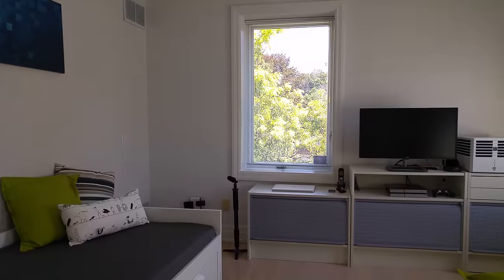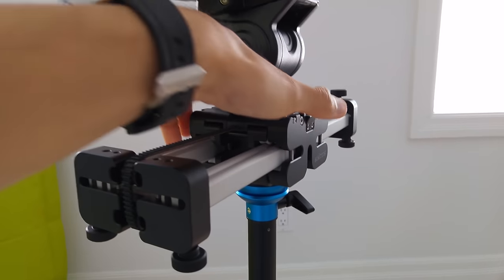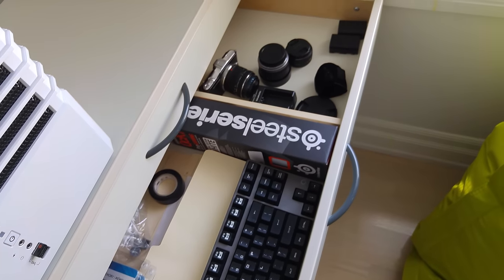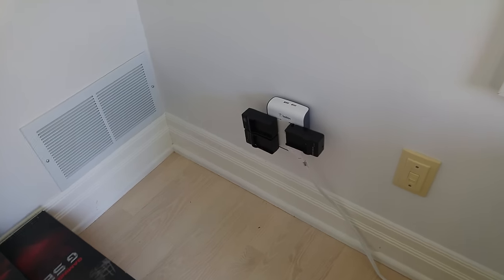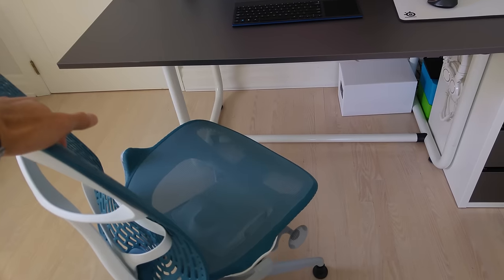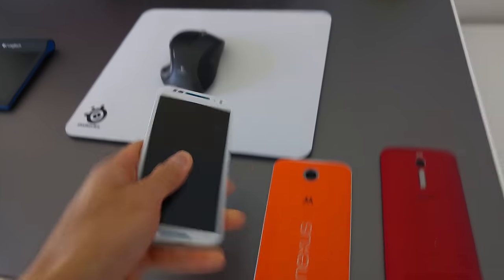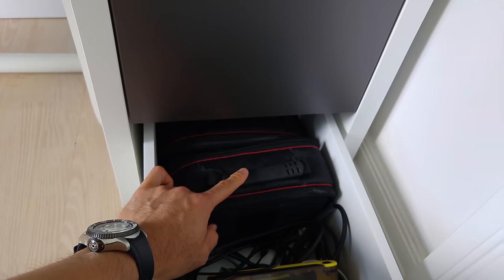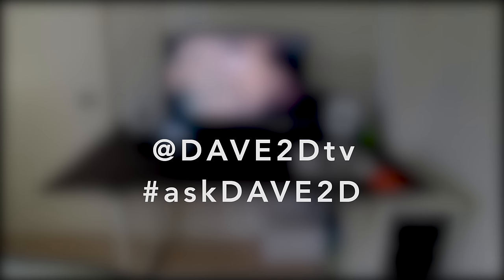Dave2D - Ultimate Setup Tour 2015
My long overdue ULTIMATE  SETUP TOUR. Enjoy!

Some of the stuff from video:

Panasonic GH4
Honu V2.0 Cage
Sigma 18-35mm F1.8
Metabones adapter
Panasonic 14mm F2.5
Benro S4 Video Head + Tripod

Fatboy Bean Bag

PC Build:
eVGA X99 Micro
eVGA GTX 980
eVGA 850W Supernova
10-Core @ 3.1 GHz (E5 2687w V3)
32G DDR4 RAM
2 x 512G MX200
H100i watercooler
Corsair Air 240 Case
Corsair Case Fans SP120 Quiet
Blue cable sleeving from Ebay

Limited Edition Batman PS4
Sony MDR V700DJ
LG 31MU97 4K Monitor

Microphone - Knock off of
Benro Monopod

Mac Pro:
10-Core @ 3.0GHz
D700
64G RAM
512G SSD

Asus PQ321Q
Audioengine A2+ Speakers
Logitech TK820
Logitech Mx Master Mouse
Sabrent 4-Port USB HUB

Flir One
Coocheer Power Bar
Led Lights

Focusrite Scarlet 2i2
Audio Technica M50X
Bluelounge Cable Box

Audio Setup I used for this video:
Zoom H5
Audio Technica Lav